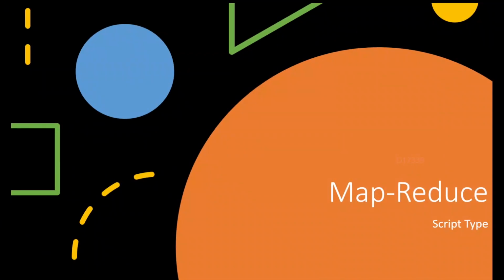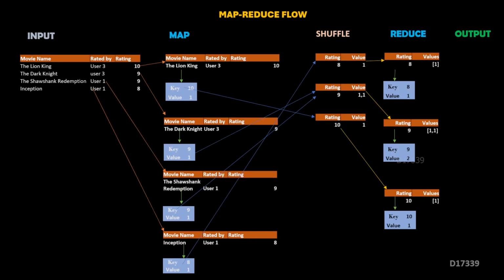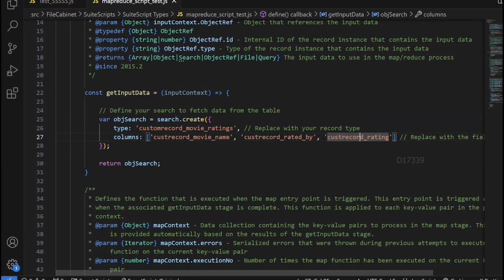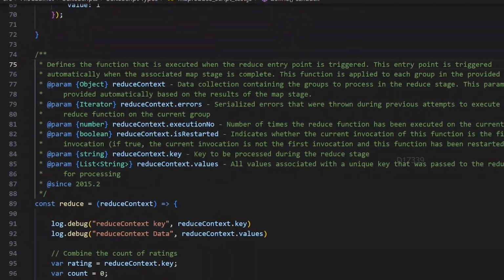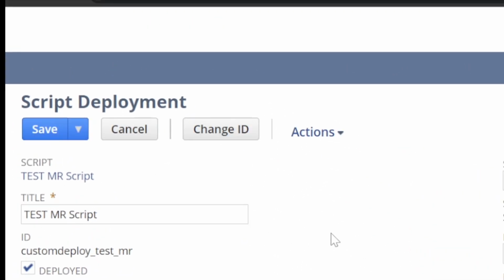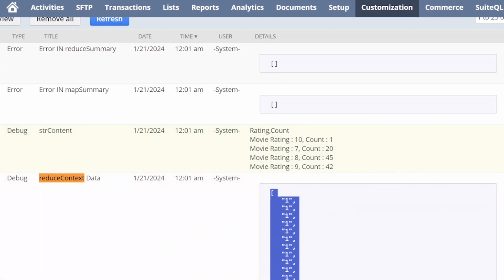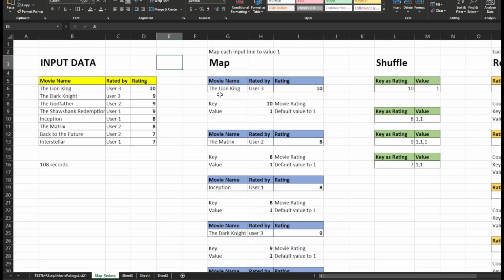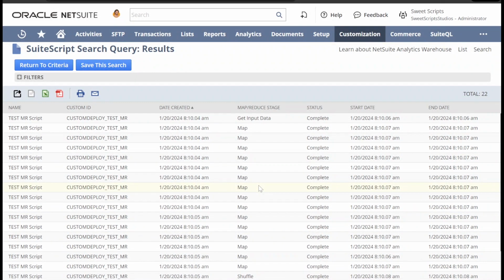SuiteScript Tutorial - Map-Reduce Script | What is Map-Reduce Script | Basics of Map Reduce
NetSuite SuiteScript Tutorial - Map-Reduce Script| What is Map-Reduce Script? | Basics of Map Reduce Script

The map/reduce script type is designed for scripts that need to handle large amounts of data. It is best suited for situations where the data can be divided into small, independent parts. When the script is executed, a structured framework automatically creates enough jobs to process all of these parts. You do not have to manage this process; NetSuite does it all for you. Another advantage of map/reduce is that these jobs can work in parallel and you can choose the level of parallelism when you deploy the script.

Like a scheduled script, a map/reduce script can be invoked manually or on a predefined schedule. However, map/reduce scripts offer several advantages over scheduled scripts. One advantage is that, if a map/reduce job violates certain aspects of NetSuite governance, the map/reduce framework automatically causes the job to yield and its work to be rescheduled, without disruption to the script. However, be aware that some aspects of map/reduce governance cannot be handled through automatic yielding. For that reason, if you use this script type, you should familiarize yourself with the Map/Reduce Governance guidelines.

In general, you should use a map/reduce script for any scenario where you want to process multiple records, and where your logic can be separated into relatively lightweight segments. In contrast, a map/reduce script is not as well suited to situations where you want to enact a long, complex function for each part of your data set. A complex series of steps might be one that includes the loading and saving of multiple records.

Map/Reduce Key Concepts

Inspired by the map/reduce paradigm, the general idea behind a map/reduce script is as follows:

Your script identifies some data that requires processing.

This data is split into key/value pairs.

Your script defines a function that the system invokes one time for each key/value pair.

Optionally, your script can also use a second round of processing.

Depending on how you deploy the script, the system can create multiple jobs for each round of processing and process the data in parallel.

Map/reduce scripts are executed in stages
With most script types, each script is executed as a single continuous process. In contrast, a map/reduce script is executed in five discrete stages that occur in a specific sequence.

You can control the script’s behavior in four of the five stages. That is, each of these four stages corresponds to an entry point. Your corresponding function defines the script’s behavior during that stage.

what is map reduce script in netsuite.

⏱️⏱️VIDEO CHAPTERS⏱️⏱️

00:00 - Intro
00:05 - Scenario for Map-Reduce Script
00:20 - Simple Script Flow
01:20 - Map-Reduce Design Pattern
01:40 - Map-Reduce Stages in Suitescript
02:10 - InputStage in Map-Reduce Suitescript
02:17 - Map Stage in Map-Reduce Suitescript
02:55 - Shuffle Stage in Map-Reduce Suitescript
03:32 - Reduce Stage in Map-Reduce Suitescript
04:30 - Summarize/Output Stage in Map-Reduce Suitescript
05:30 - Create Map-Reduce Suitescript using Visual Studio Code
05:55 - Map-Reduce Suitescript Syntax
06:40 - Movie Ratings Custom Record Configuration
07:50 - Create Saved Search on Movie Ratings Custom Record
08:45 - Map Reduce Script - getInputData Stage
10:08 - Map Reduce Script - getInputData Flow
10:18 - Map Reduce Script - Map Stage
12:19 - Map Reduce Script - Map Flow
12:48 - Map Reduce Script - Shuffle Stage & Flow
13:18 - Map Reduce Script - Reduce Stage
14:36 - Map Reduce Script - Reduce Flow
15:11 - Map Reduce Script - Summarize Flow
15:25 - Map Reduce Script - Summarize Stage
16:55 - Upload Map Reduce Script to NetSuite
17:03 - Create Script Record
18:19 - Run Map Redue Script Manually
19:00 - Map Redue Script Status
19:35 - Map Redue Script Execution log
23:06 - Map Redue Concurrency Limit as Two
25:00 - Map Redue Concurrency Limit Empty
26:48 - Map Redue Concurrency Limit Explaination
29:00 - Schedule Map-Reduce Script
29:28 - Schedule Script runs parallely
29:50 - Schedule Script Governance Limit
30:48 - Map-Reduce Script Limits
31:25 - What is Map-Reduce Script